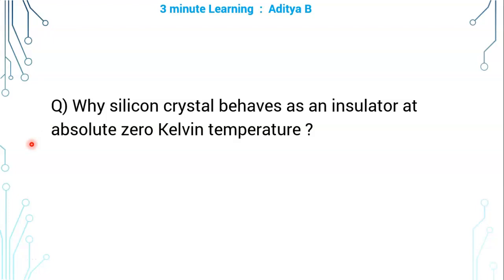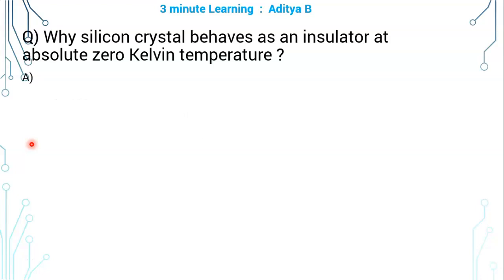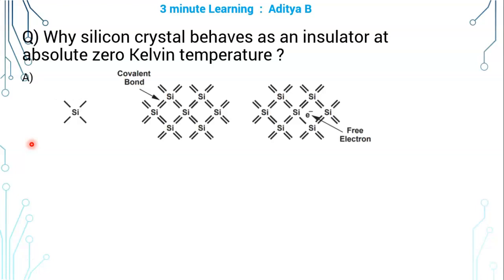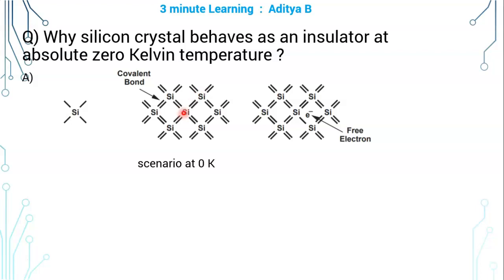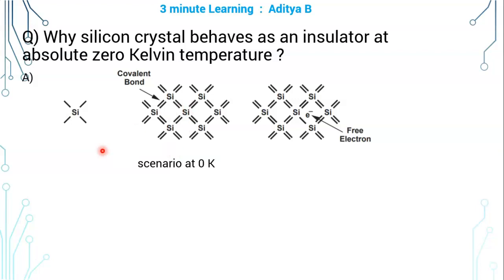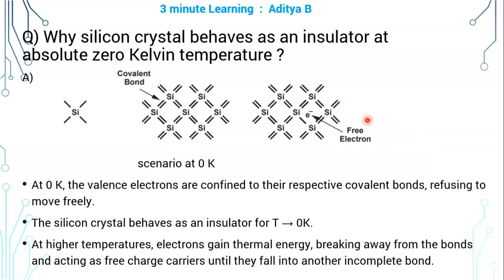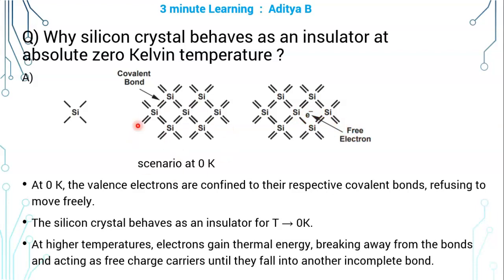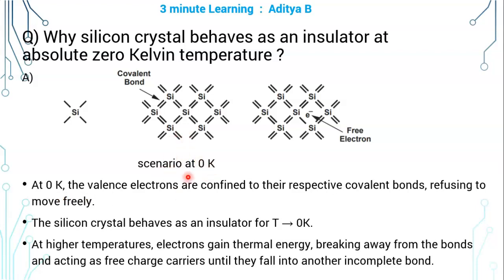11 Why silicon crystal behaves as an insulator at absolute zero Kelvin temperature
• At 0 K, the valence electrons are confined to their respective covalent bonds, refusing to move freely.
• The silicon crystal behaves as an insulator for T → 0K.
• At higher temperatures, electrons gain thermal energy, breaking away from the bonds and acting as free charge carriers until they fall into another incomplete bond.